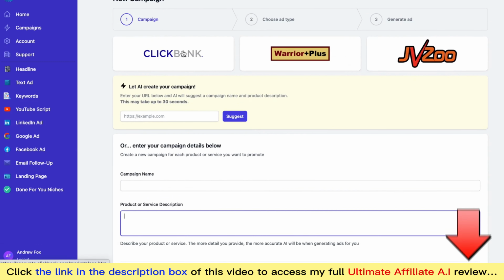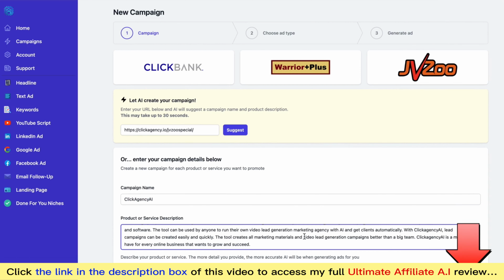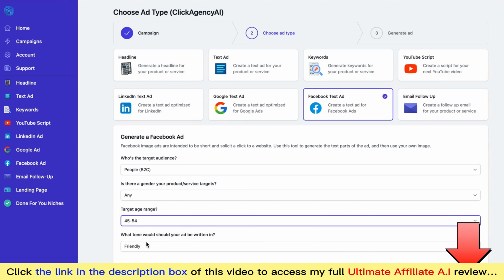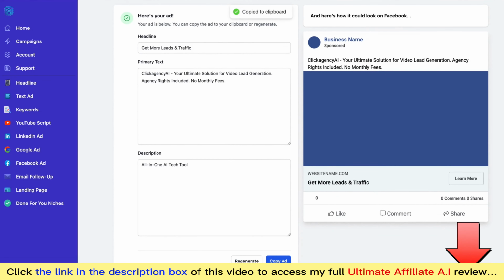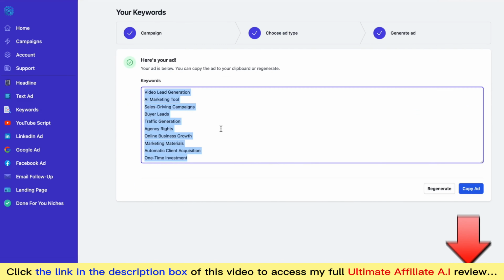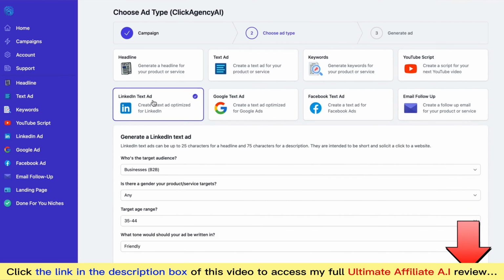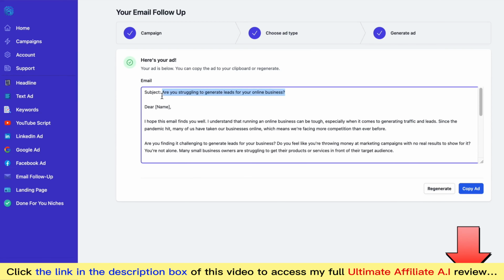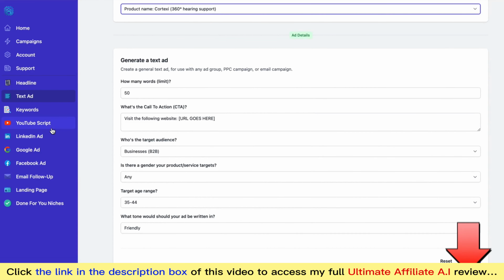Ultimate Affiliate A.I review with App Demo: Is this what you are searching for?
👉  Click here to check the Ultimate Affiliate A.I:
👉  Check the all-in-one Ultimate Affiliate A.I Bundle offer with our massive bonuses and discounts:
👉  And here are the exclusive bonuses for you if you purchase this Ultimate Affiliate A.I through my channel:
What is the Ultimate Affiliate A.I?

Ultimate Affiliate A.I is the “all in one” A.I software that can select from 1000 hot affiliate products and creates instant winning affiliate campaigns in seconds and generates free traffic on autopilot.
For all details, please click the link above to check my full Ultimate Affiliate A.I review.
Ultimate Affiliate A.I Reviews, Ultimate Affiliate A.I Bonuses, Ultimate Affiliate A.I Demo, Ultimate Affiliate A.I OTOs, Ultimate Affiliate A.I Upsells, Ultimate Affiliate A.I Upgrades, Ultimate Affiliate A.I Discount Coupons, Ultimate Affiliate A.I Scam, Ultimate Affiliate A.I Salespage,
Thanks again!